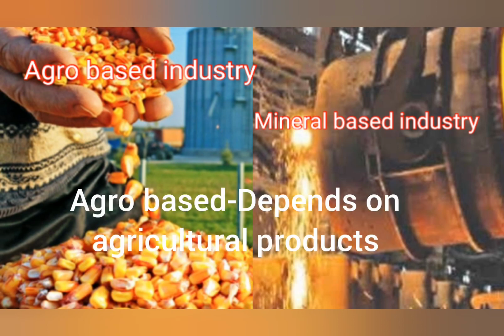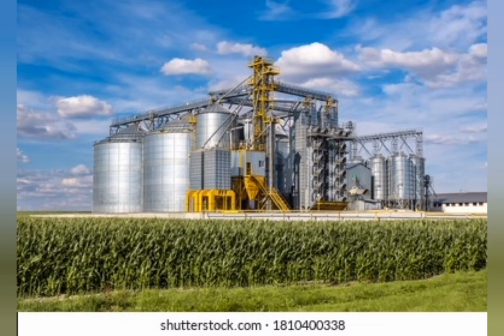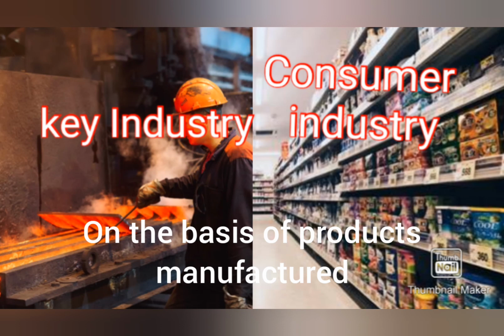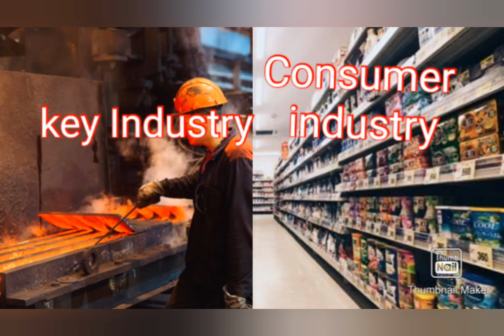Classification of Industries (Explanation in English)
This video is about Types of Industries and their characteristics